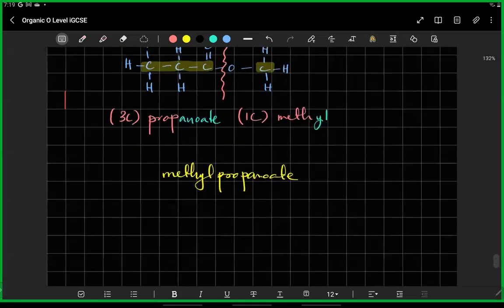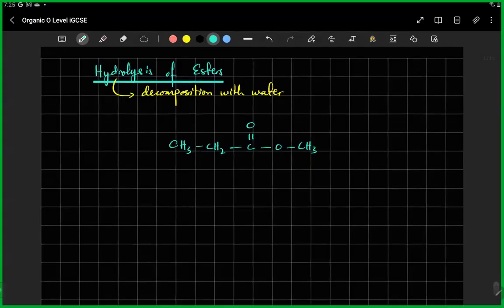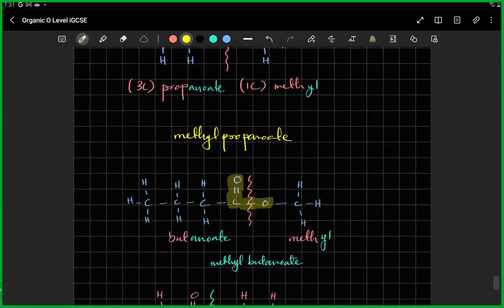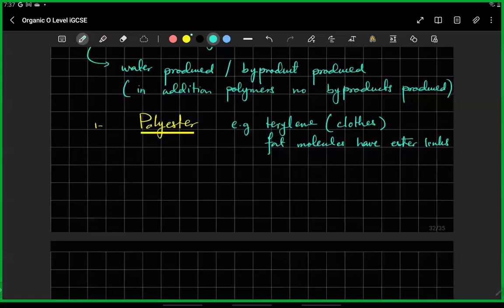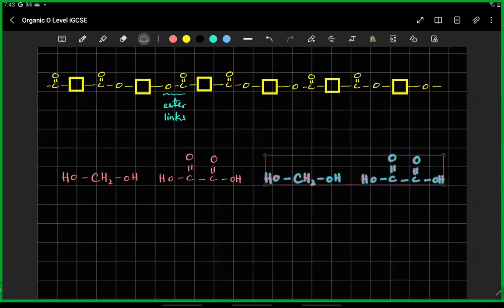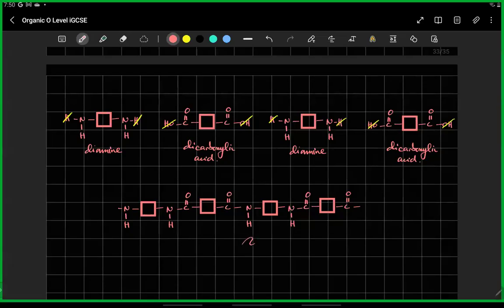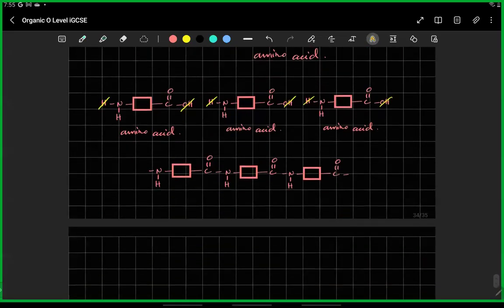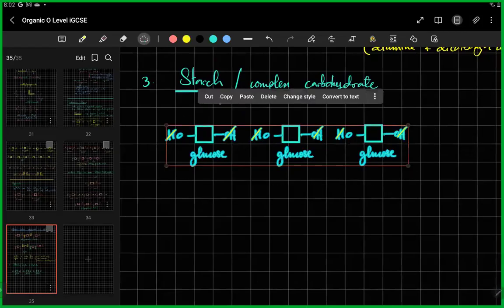O Level iGCSE | Live Class 53 | Organic Chemistry | Esters | Hydrolysis of Esters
Cambridge IGCSE Chemistry (0620) - Organic Chemistry
1. Formulae, Functional Groups, and Terminology
1.1 Introduction to Organic Chemistry
1.2 Formulae and Nomenclature of Organic Compounds
1.3 Functional Groups (e.g., Alkanes, Alkenes, Alkynes, Halogenoalkanes, Alcohols, Ethers, Esters, Aldehydes, Ketones, Carboxylic Acids, Amines)
2. Fuels
2.1 Structure and Properties of Fuels
2.2 Combustion Reactions
2.3 Environmental Impact of Fuels
3. Alkanes
3.1 Structure and Properties of Alkanes
3.2 Reactions of Alkanes (e.g., Combustion, Substitution Reactions)
3.3 Alkane Isomerism
4. Alkenes
4.1 Structure and Properties of Alkenes
4.2 Reactions of Alkenes (e.g., Addition Reactions)
4.3 Alkene Isomerism
5. Alcohols
5.1 Structure and Properties of Alcohols
5.2 Reactions of Alcohols (e.g., Combustion, Oxidation, Dehydration)
5.3 Uses of Alcohols
6. Carboxylic Acids
6.1 Structure and Properties of Carboxylic Acids
6.2 Reactions of Carboxylic Acids (e.g., Neutralization, Esterification)
6.3 Uses of Carboxylic Acids
7. Polymers
7.1 Structure and Properties of Polymers
7.2 Types of Polymers (e.g., Addition Polymers, Condensation Polymers)
7.3 Environmental Impact of Polymers
8. Practical Skills and Techniques
8.1 Laboratory Safety and Equipment Handling
8.2 Organic Extraction and Purification
8.3 Distillation and Filtration Techniques
8.4 Chemical Tests for Functional Groups
8.5 Organic Synthesis Experiments